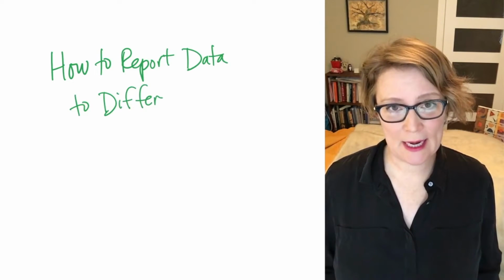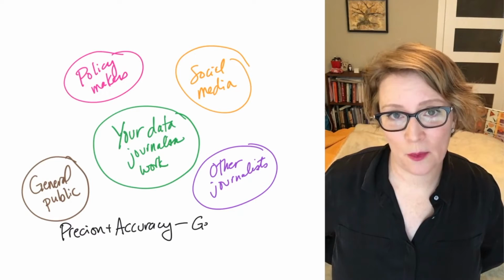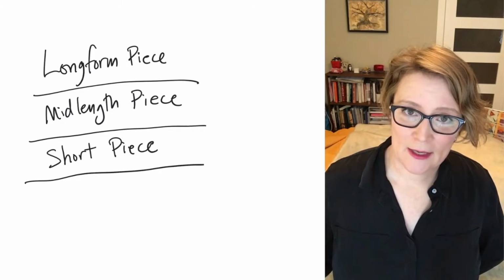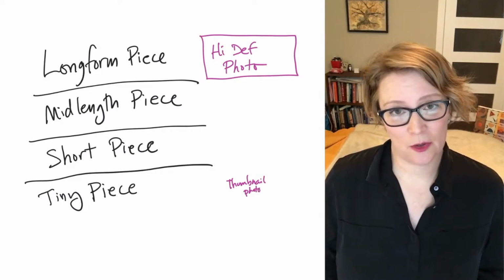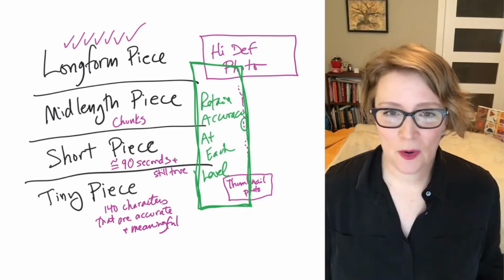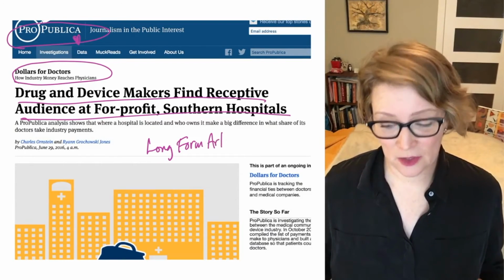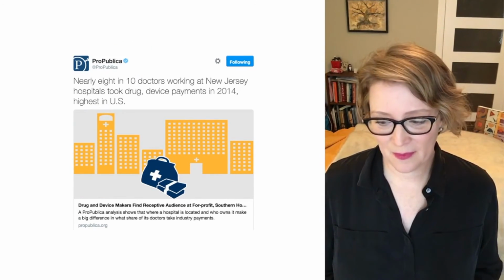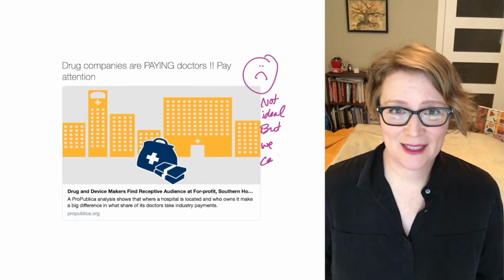Module 6: Ethics of reporting data to different audiences